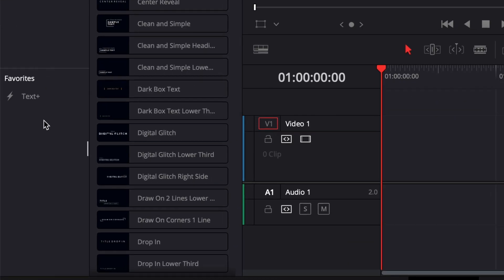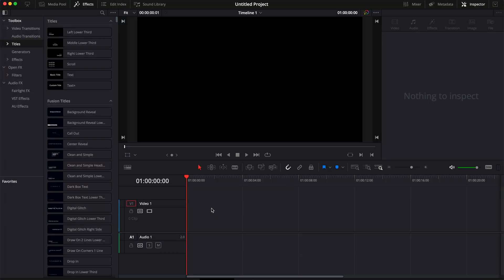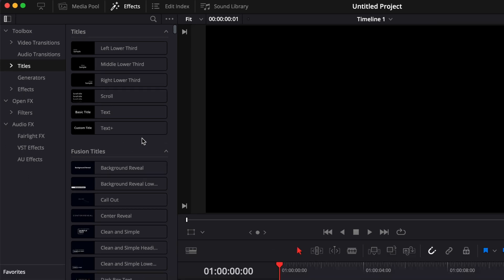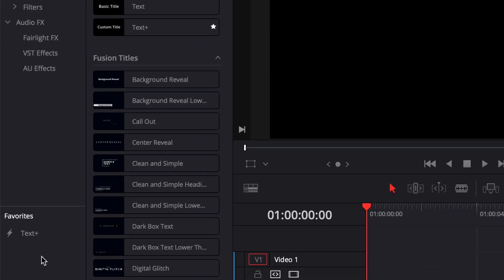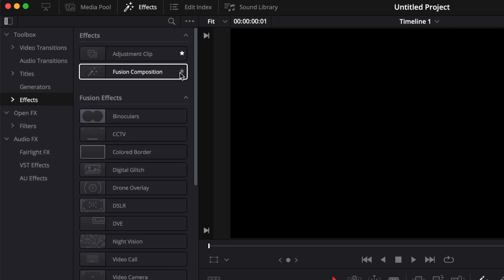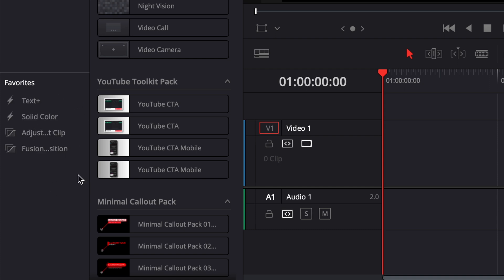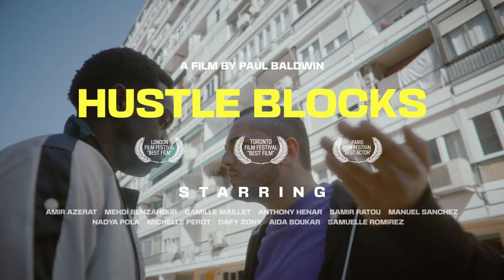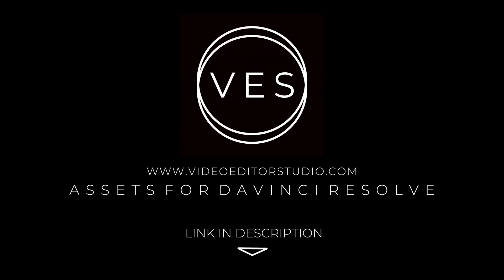Save a Title or Effect as Favorite in Davinci Resolve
In this Davinci resolve tutorial I'll share with you how you can save you effects, titles and transitions into favorite to have quick access to them. This is particularly useful for stuff that you are using often like adjustment clips or fusion compositions.